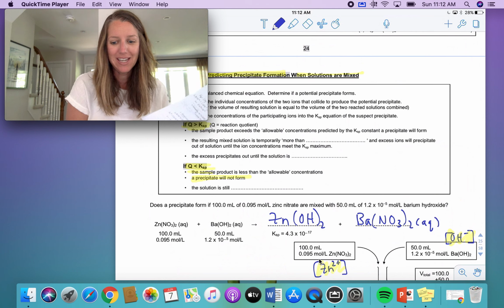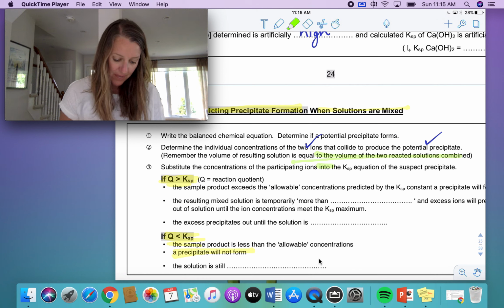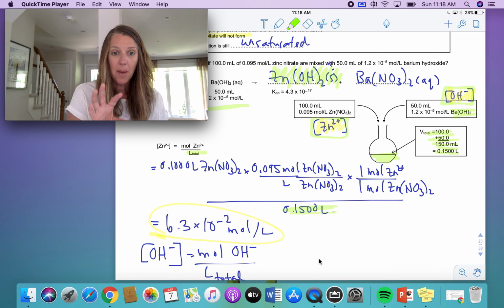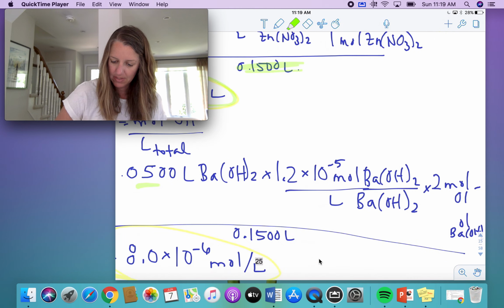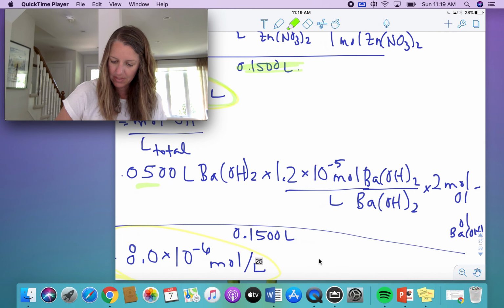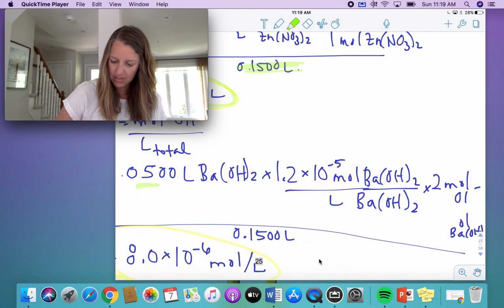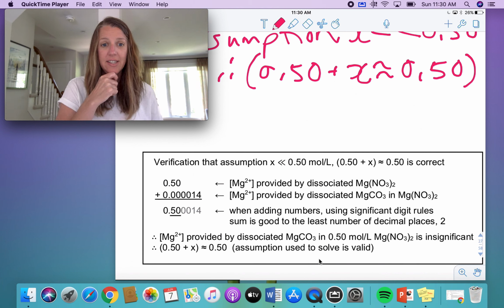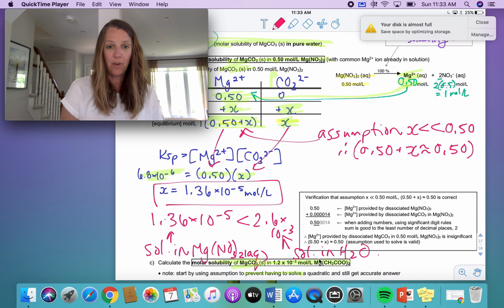Predicting Precipitate Formation and the Common Ion Effect (SCH4UI, Rowlandson)